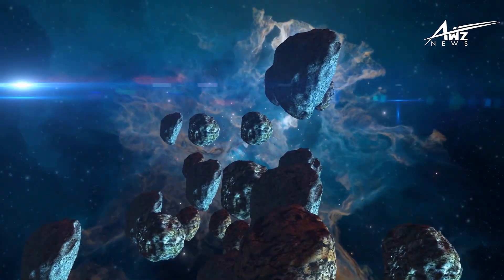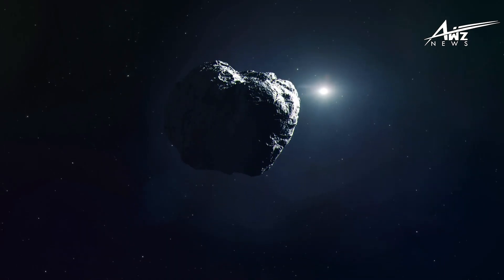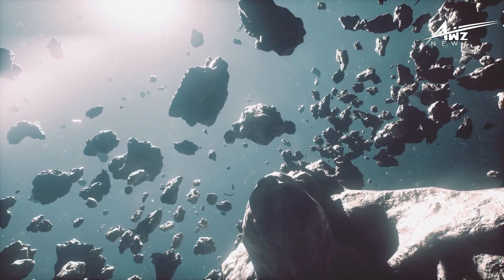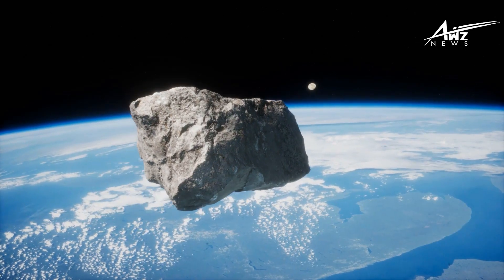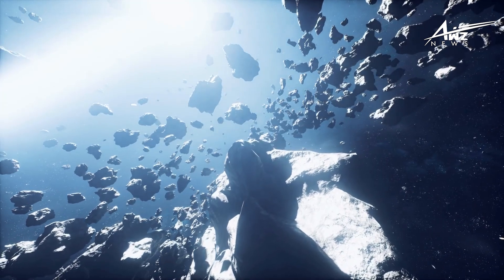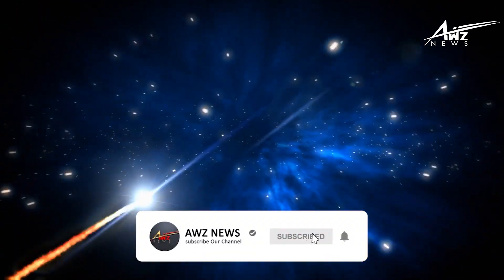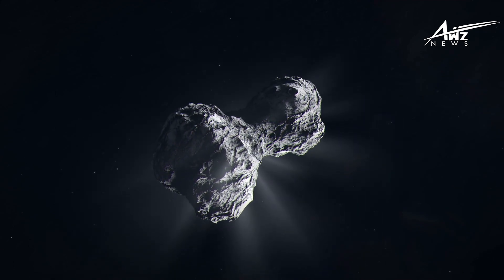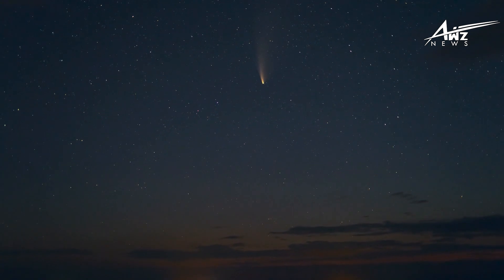Largest Comet Discovered in the Solar System in 2031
In 2031, astronomers discovered the largest comet ever to enter our solar system. Join us as we delve into the fascinating details of this celestial giant and what it means for our understanding of comets and the universe.